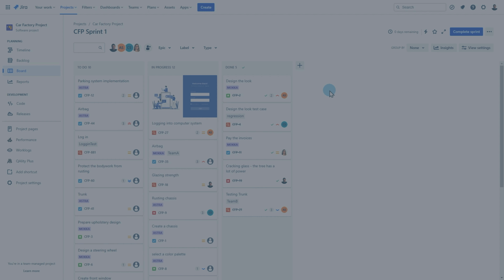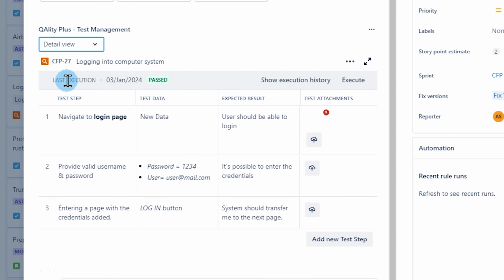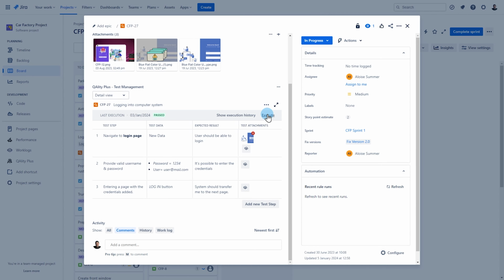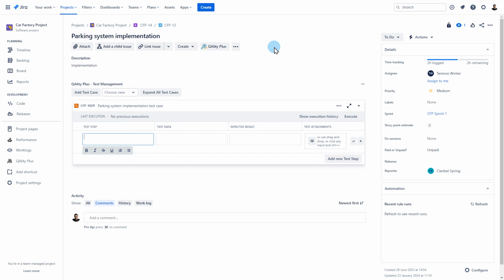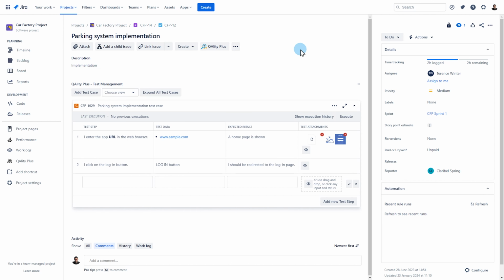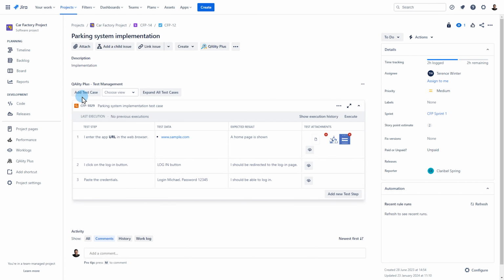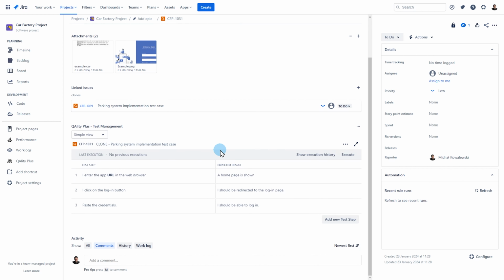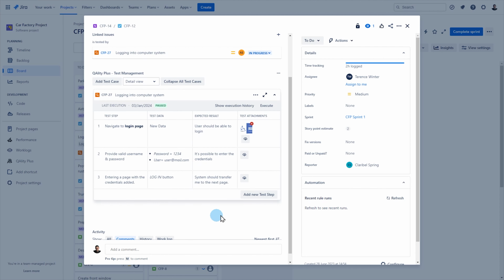Test Cases | QAlity Plus - Test Management for Jira 🔎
Check our playlist for other videos related to QAlity Plus - Test Management for Jira🚀

You will find the app in the Atlassian marketplace here🛒

Sections
0:00 Intro
0:27 Test Case Overview
2:15 Creating Test Cases
5:16 Linking Test Case
5:58 Outro